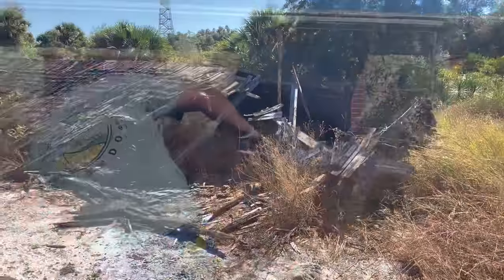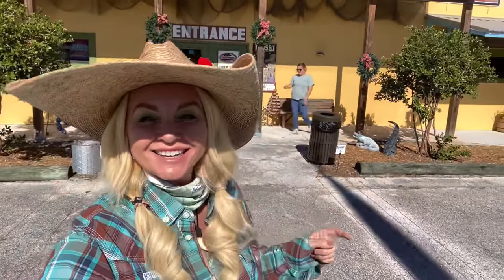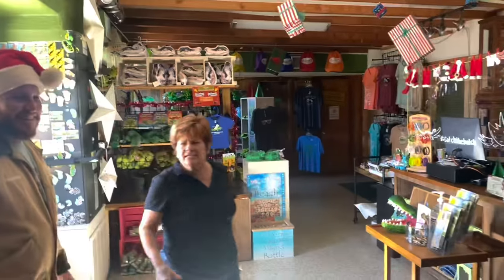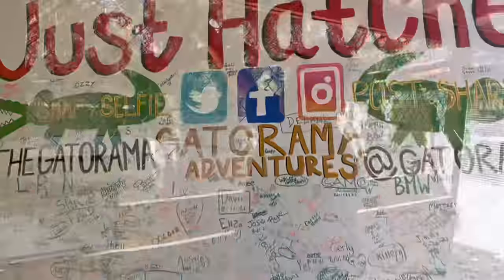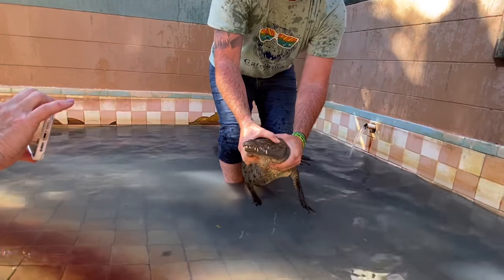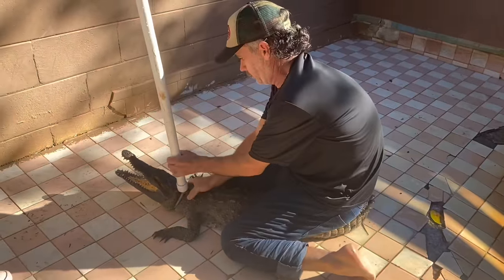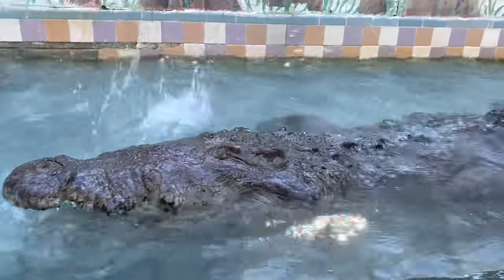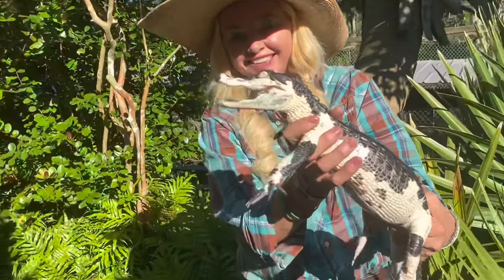ROADTRIP TO A SECRET SPOT! VLOGMAS DAY 3‼️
Hey Y’all!
Welcome to Gatorland Vlogmas!  Every day we will have a new video for 25 days in a row showcasing the biggest alligators, the most gigantic crocodiles, baby alligators and crocodiles and all the other animals that call Gatorland home.
Love y’all,
Savannah